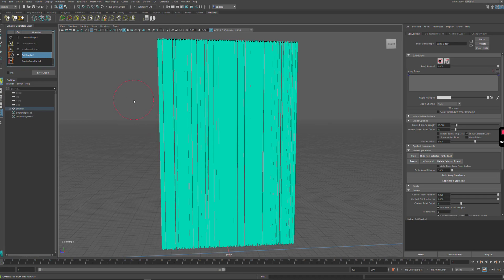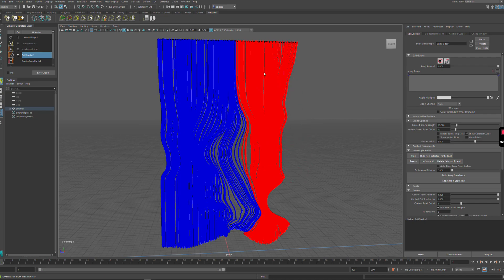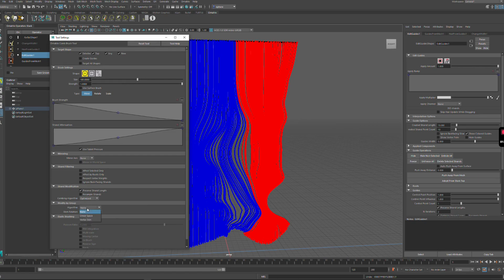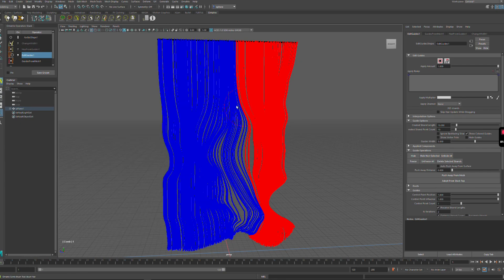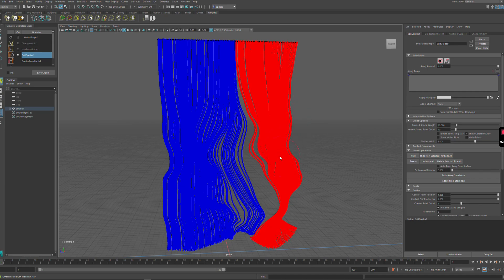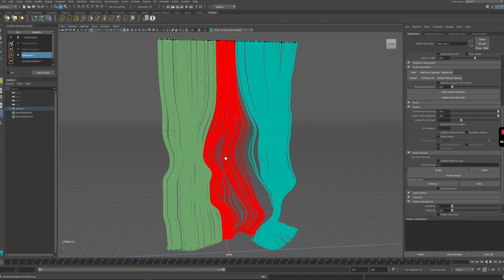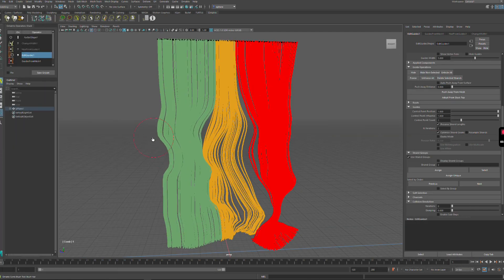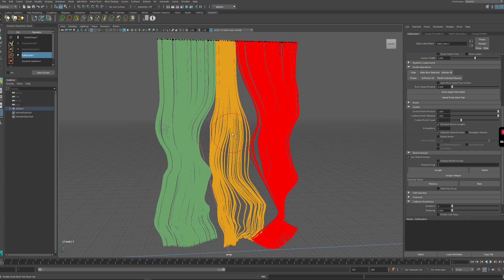Ornatrix Maya V4 BETA: Comb by group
This videos shows the new "comb by group" functionality of Ornatrix Maya V4 BETA. Use comb brush to change shape of groups of strands, preserving their relative shape.